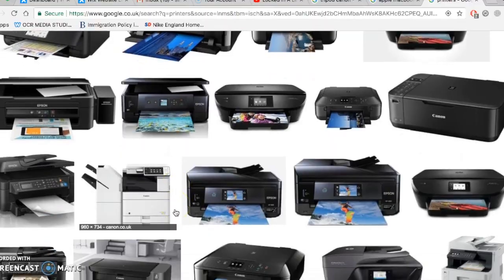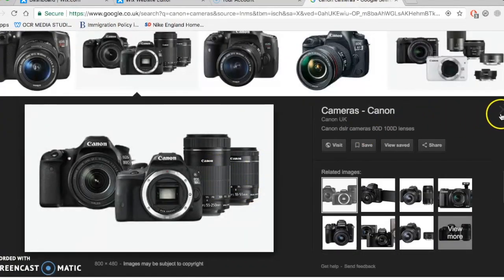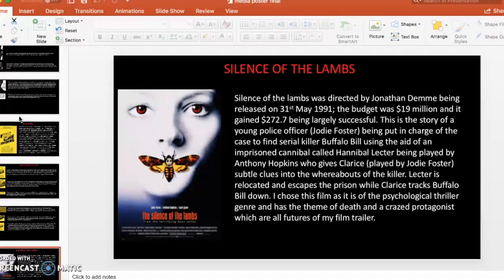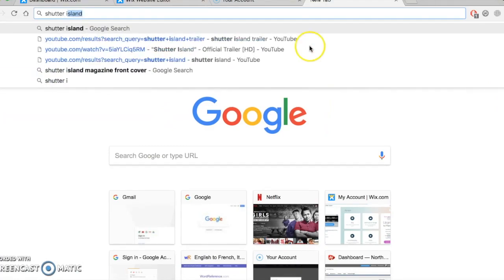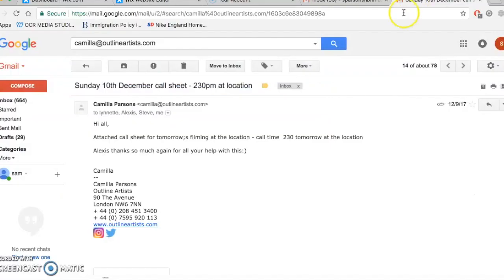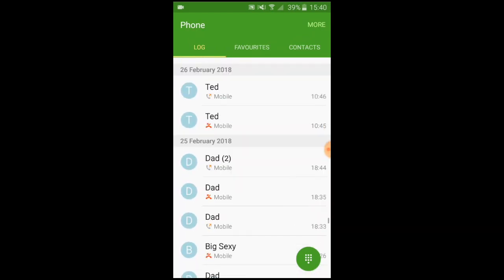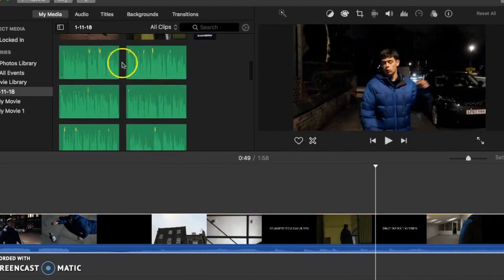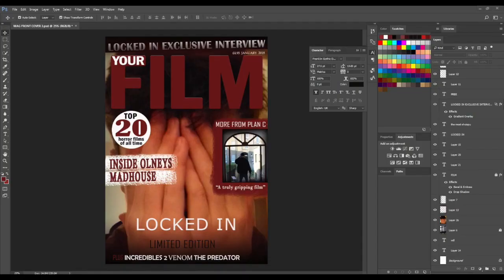Evaluation Question 4 A Level Media by Sam Parsons